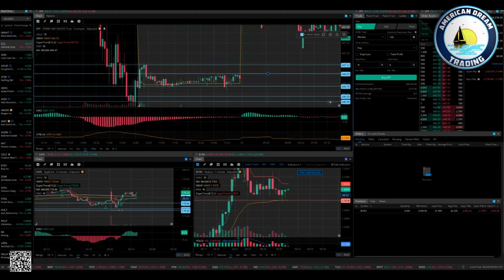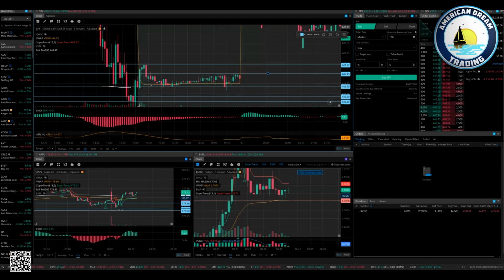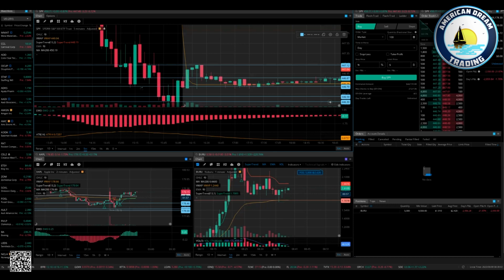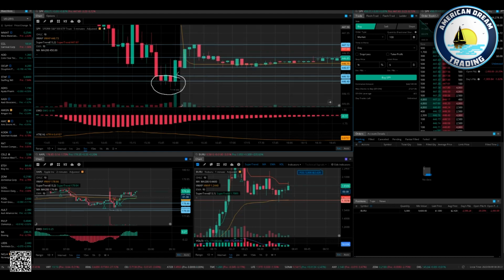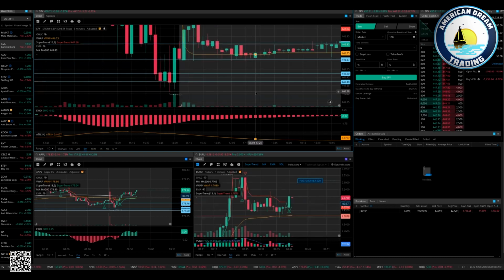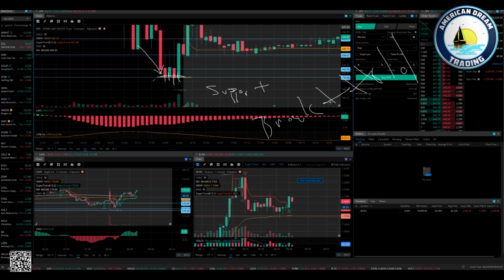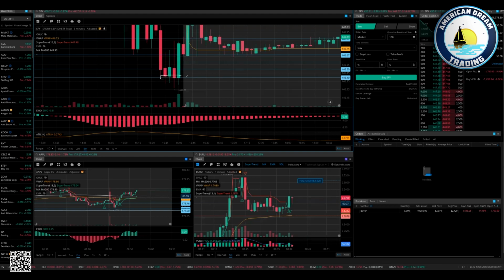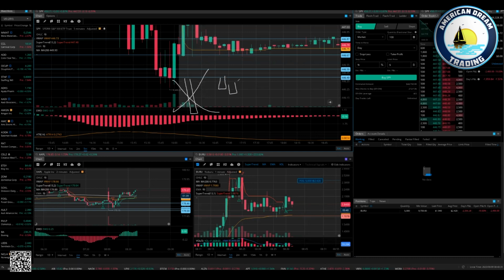Candle Trading Breakdown - Mastering Key Candle Patterns & Break And Hold Strategies